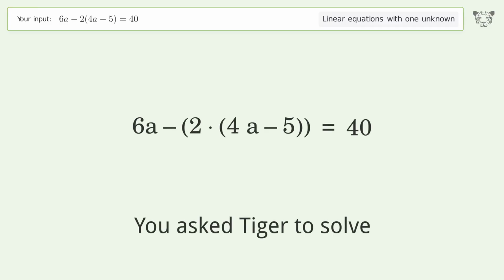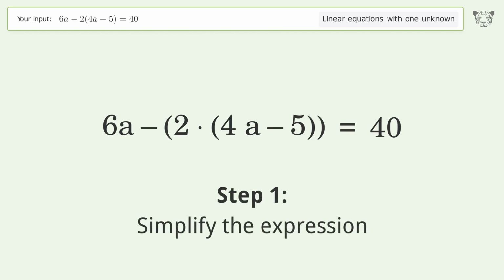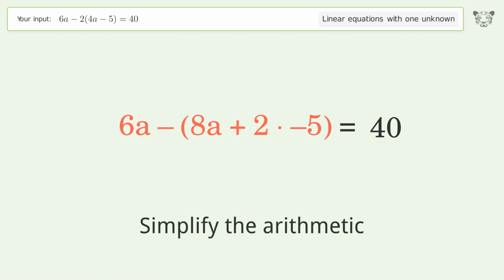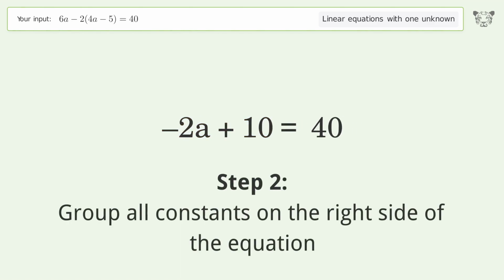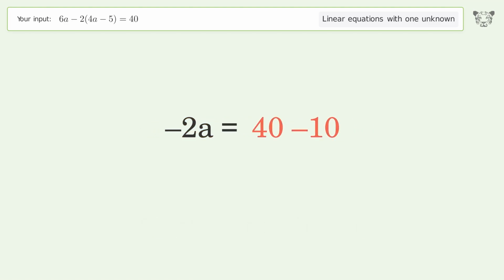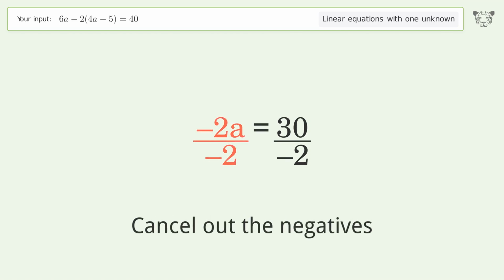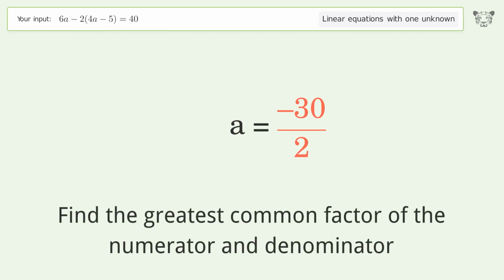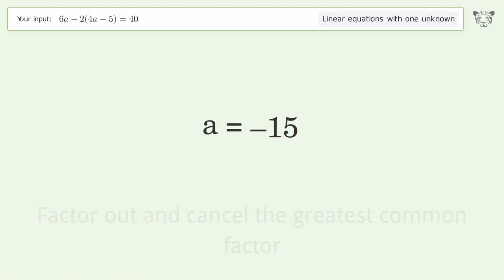Solve 6a-2(4a-5)=40: Linear Equation Video Solution | Tiger Algebra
Struggling with 6a-2(4a-5)=40? Watch our step-by-step video on Tiger Algebra to master this linear equation effortlessly. Also check out for more tips and tricks for dealing with linear equations with one unknown